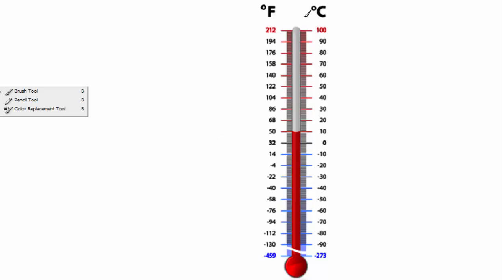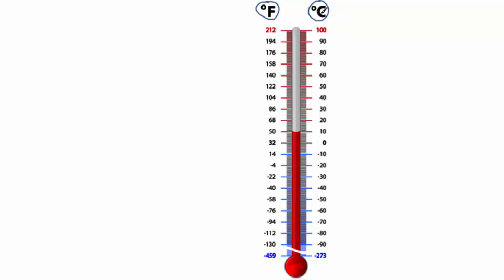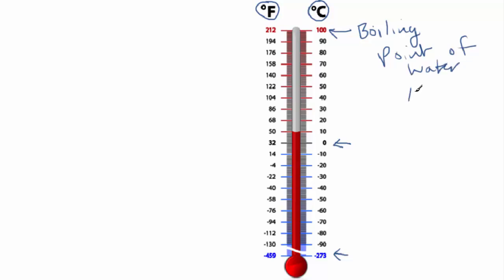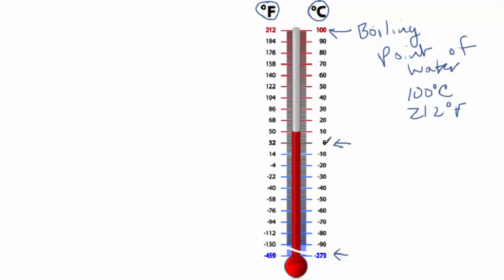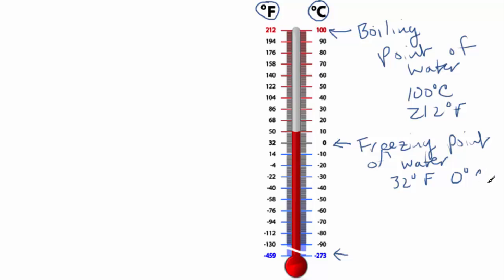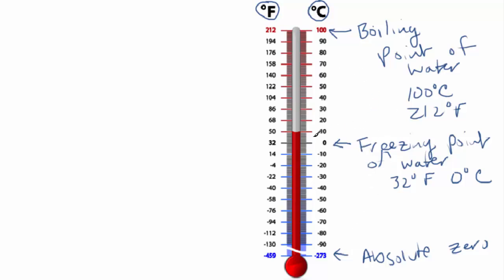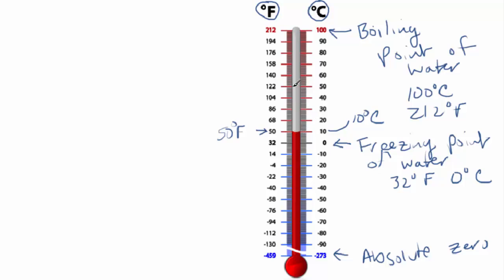How to read a thermometer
A quick video on how to read a thermometer for 2nd grade students.